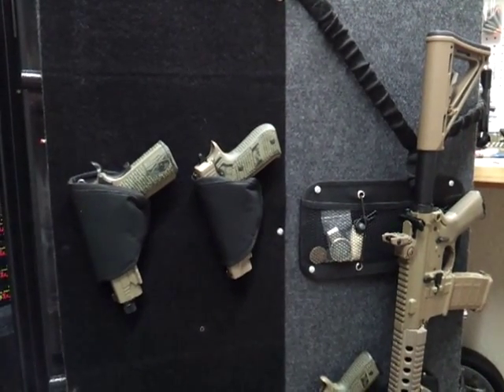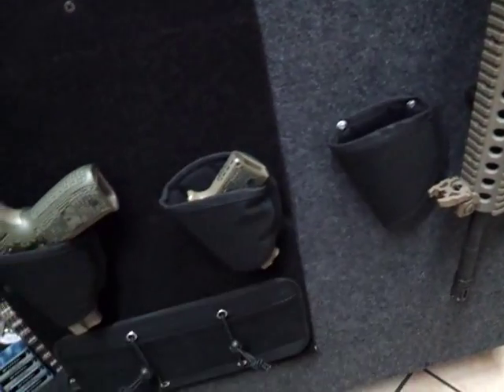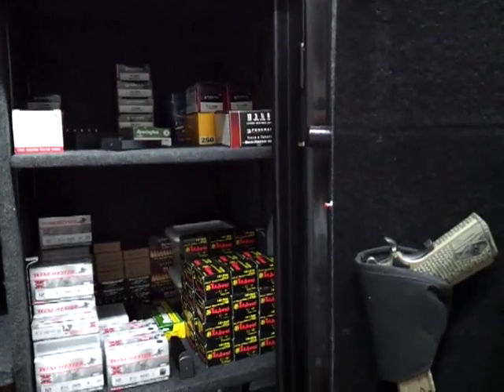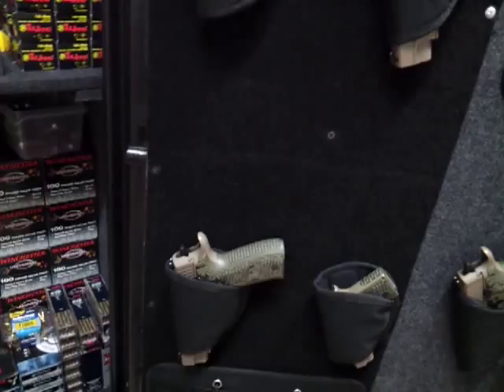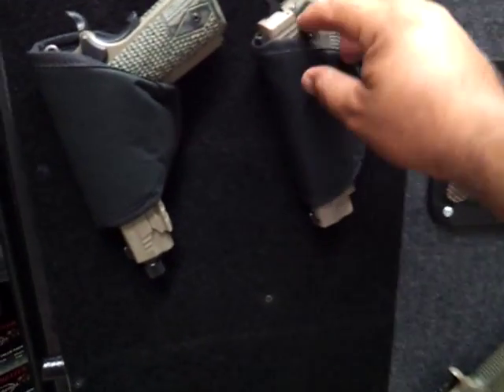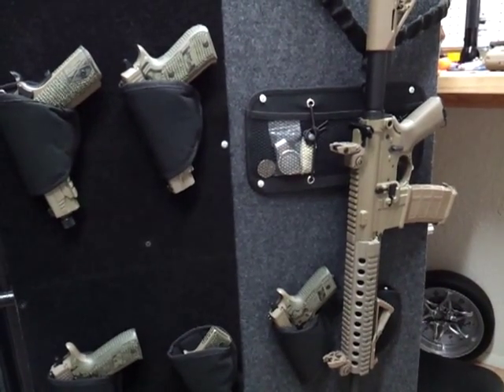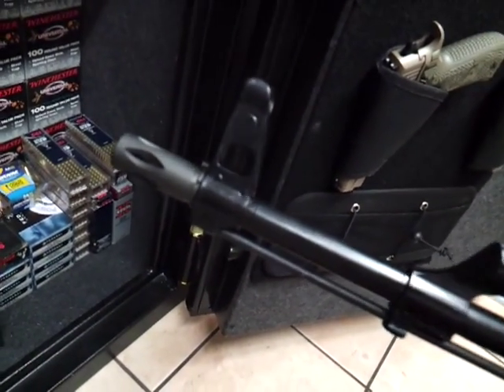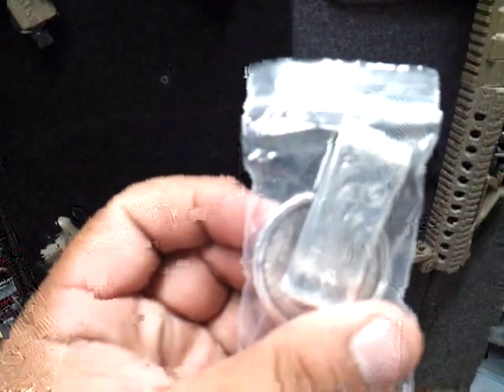SIG SAUER COLLECTION TEXAS PISTOLERO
What gun do you think I should get and why